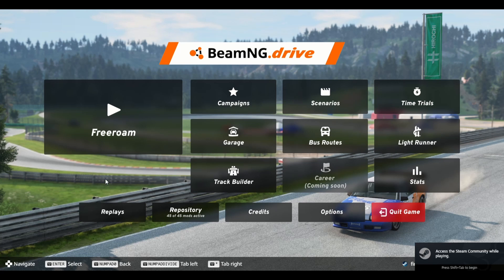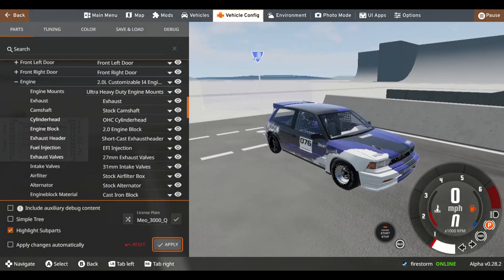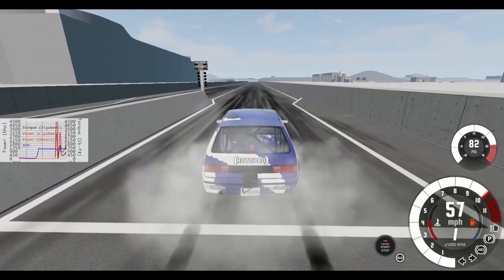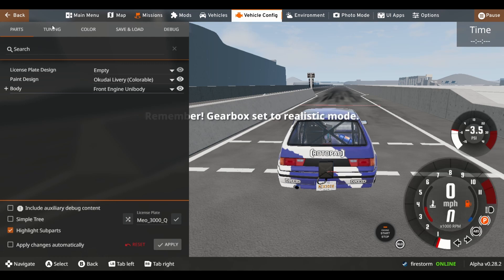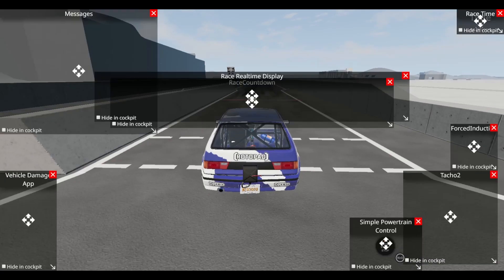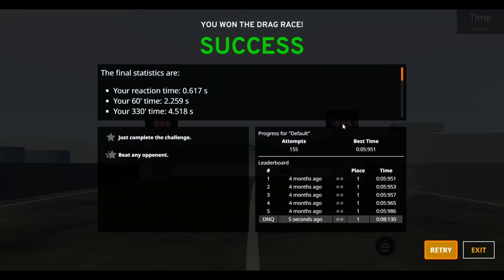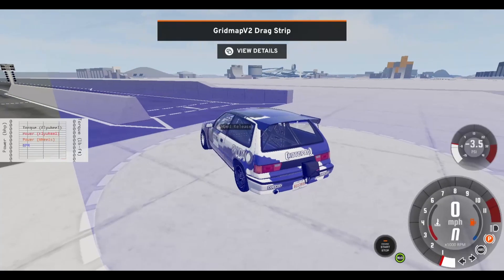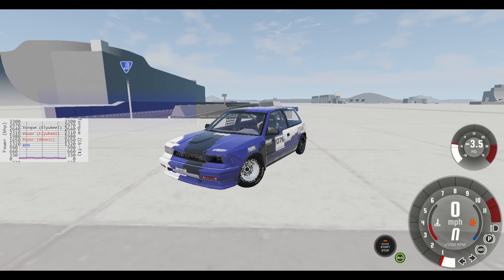7 SECOND PASS IN A FWD - BeamNG Drive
Hello and welcome back in today's video we'll be building a car for a change and it is beamng for a change as well so this is the ibishu covet it is a small economy car in beam and we will go as the title and thumbnail suggests we'll will be going seven's with it in the front wheel config and it has VTEC so hope you enjoy the video as always if you enjoy this type of content do consider to like,comment,share and SUBSCRIBE for more thank you